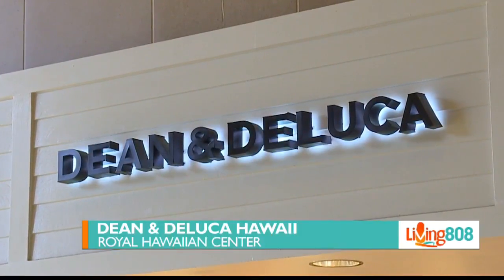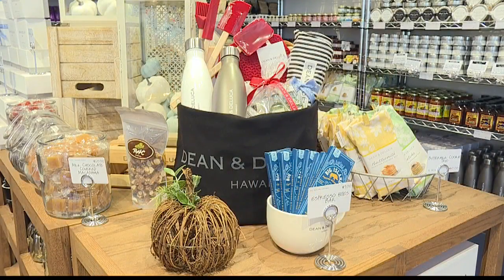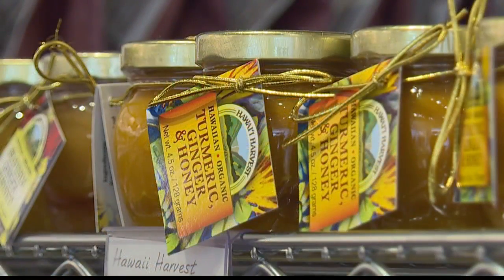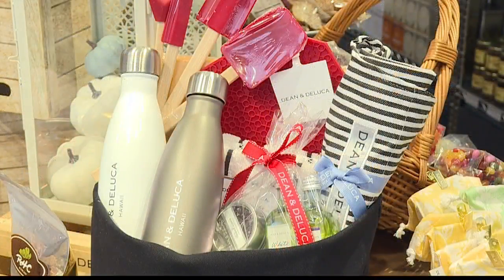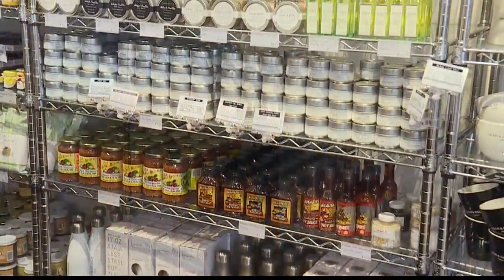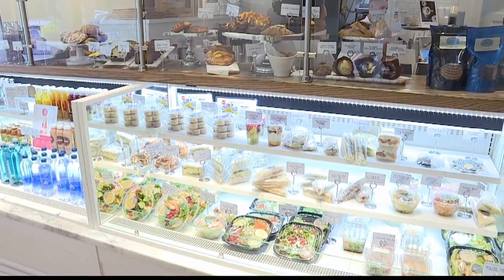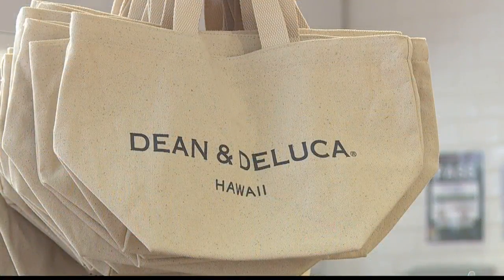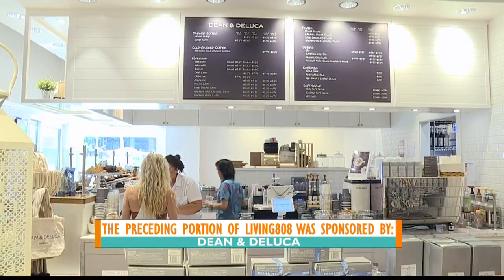Dean and Deluca Hawaii offers treats from around the world